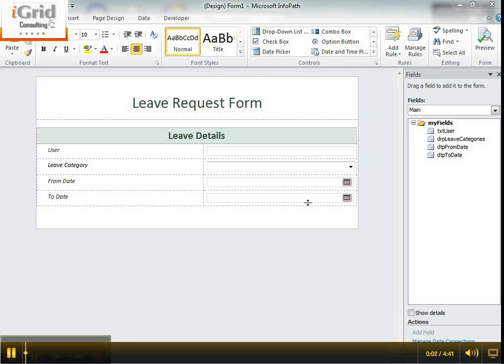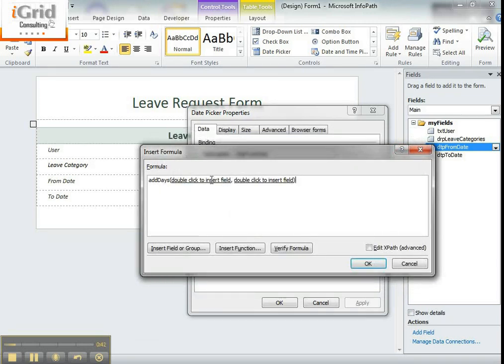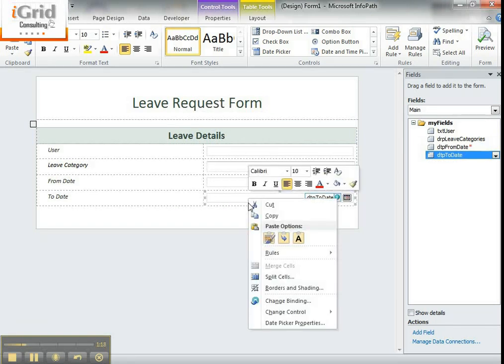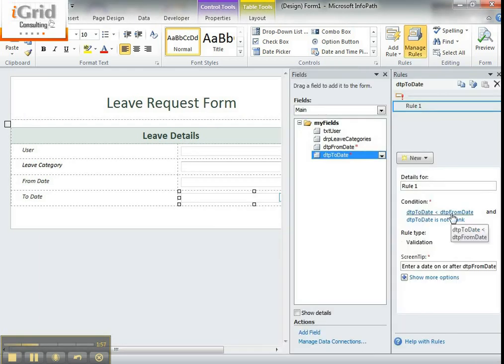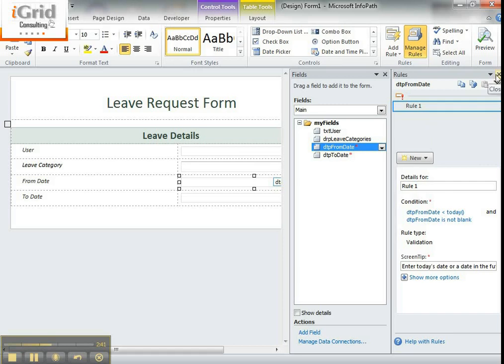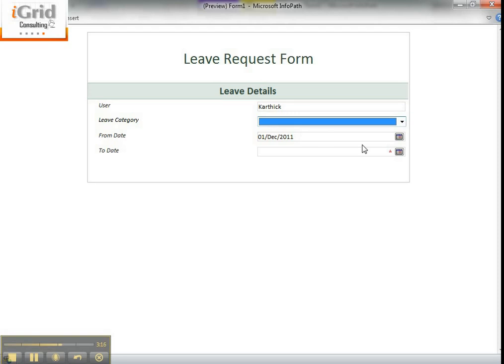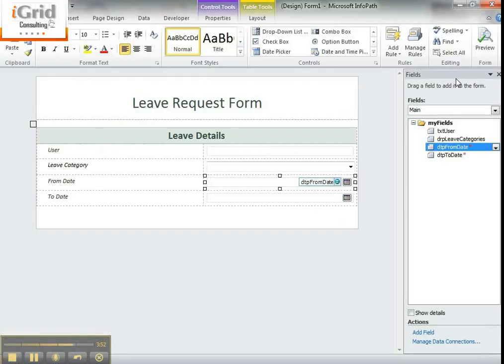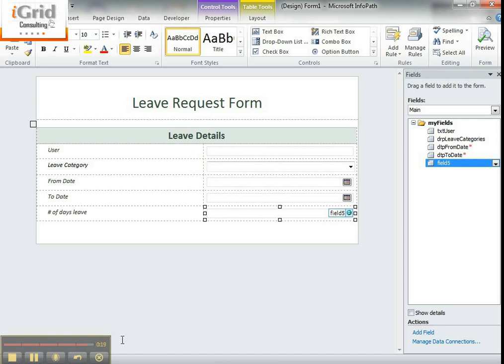35- SharePoint 2010 - InfoPath Forms in Forms Library 3